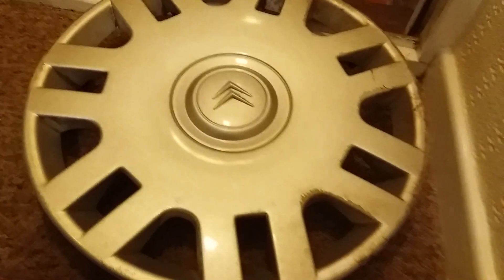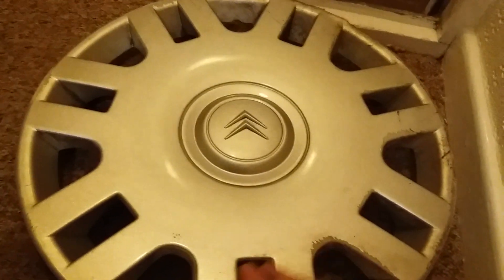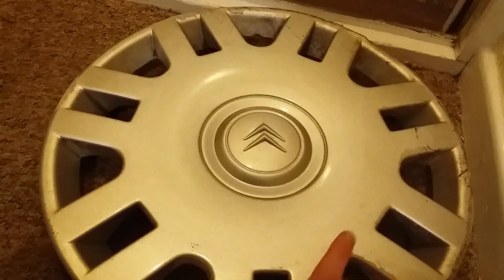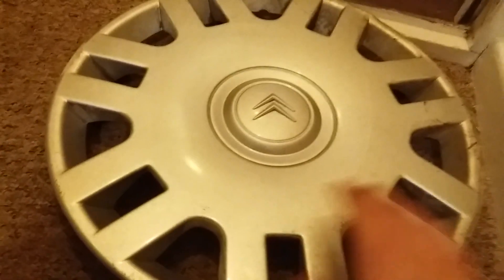Citroën c3 Hubcap reveiw (found by mum)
I didn't find this so no vid or pic